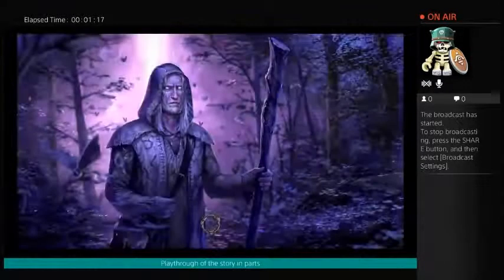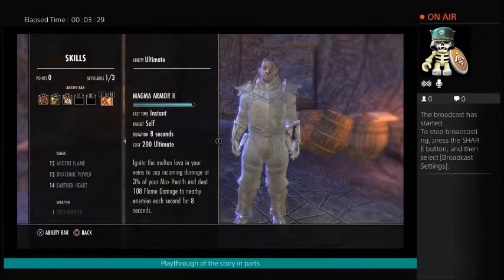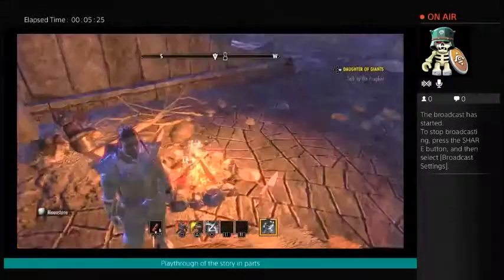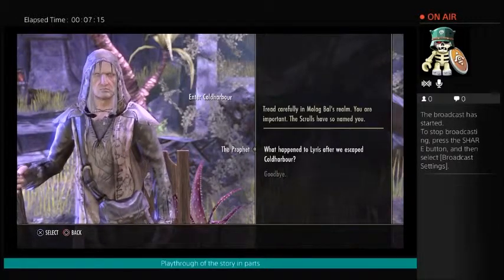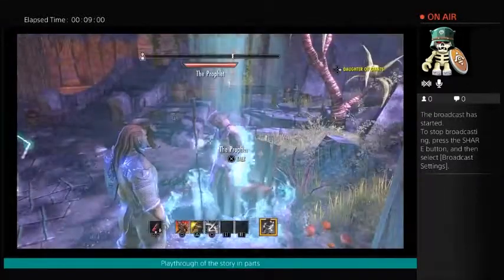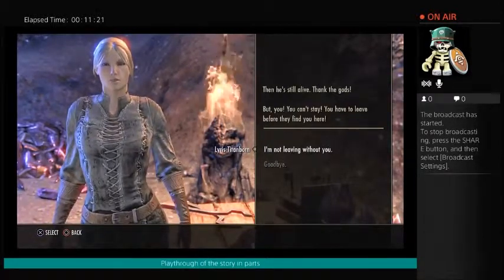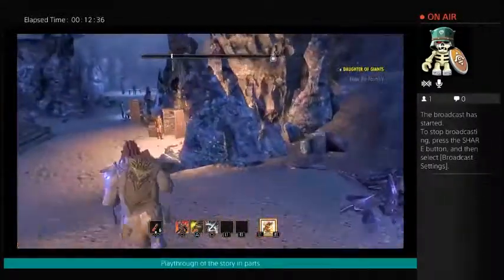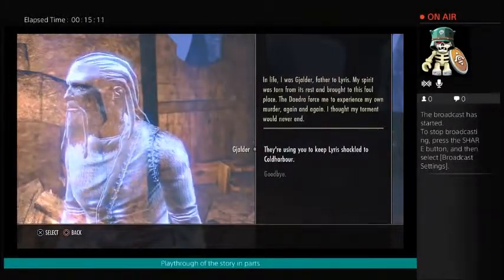Elder Scrolls Online story stuff part 02 1/2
i figured out i can download the video from youtube so that i can edit it so hopefully i can cut these better in the future.

part two now with 100% more action. :D